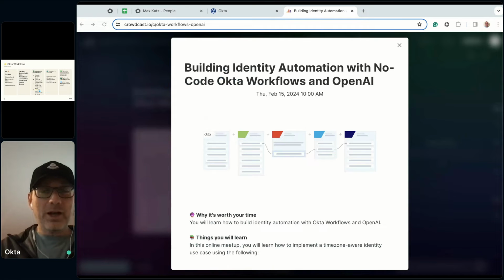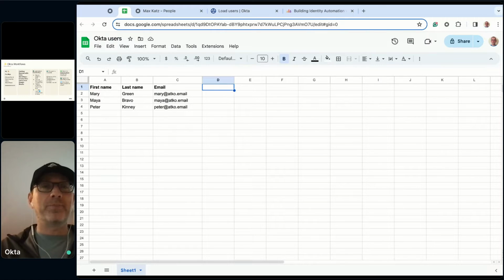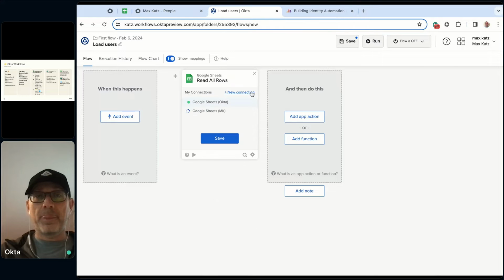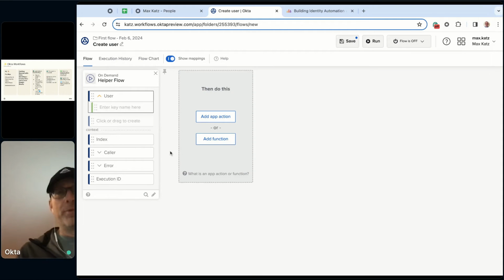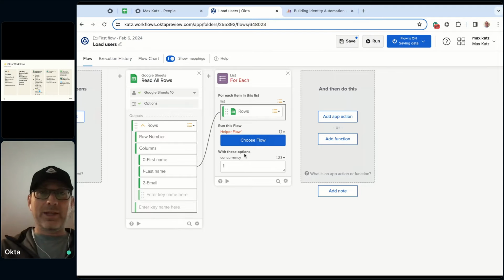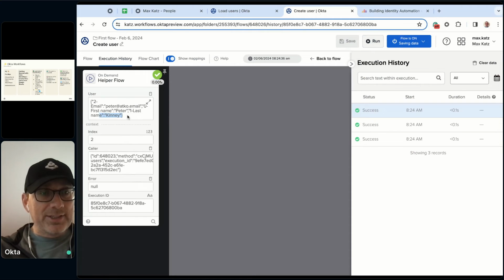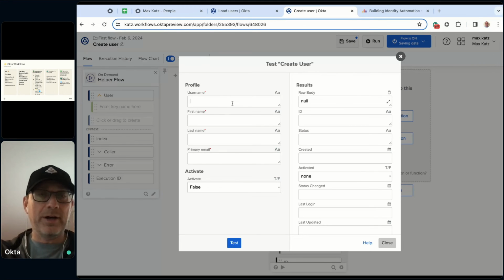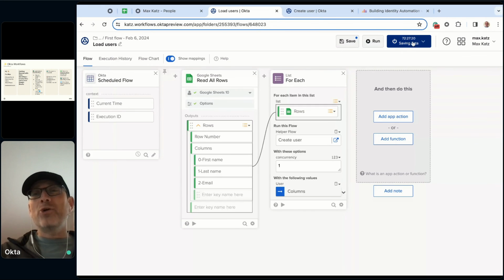Getting Started with Okta Workflows - Create Okta Users from Google Sheets | Workflows Online Meetup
In this video, the things you will learn:

🔹 Learning about Workflows building blocks
Events (how to trigger a flow).
Actions, functions, and connections (flow steps).
Testing individual steps and the flow.

🔹 We will build the following flow
⚡️ Get users from a Google Sheets spreadsheet ➡️ Create users in Okta.